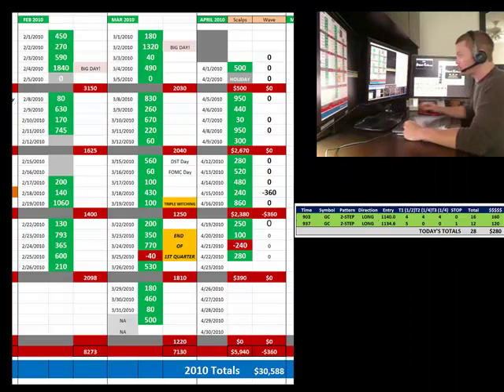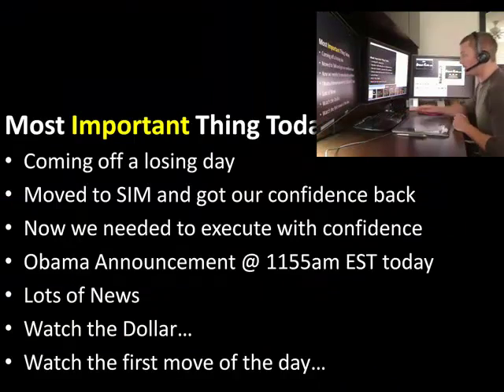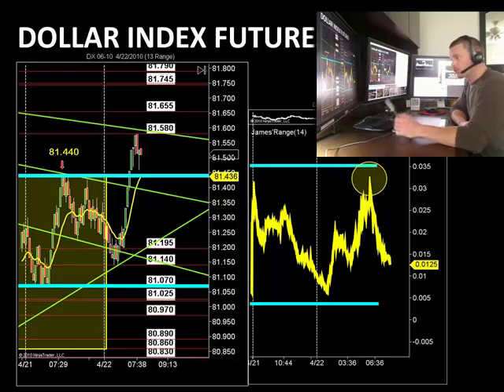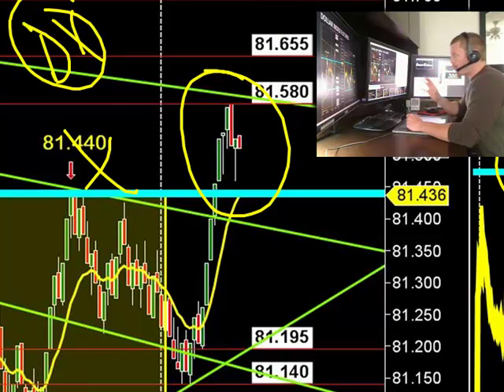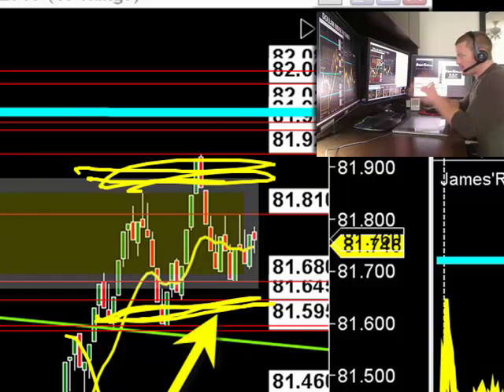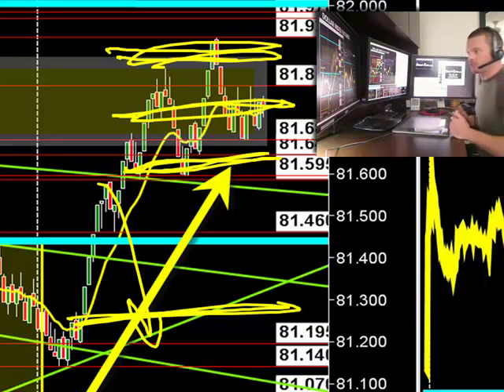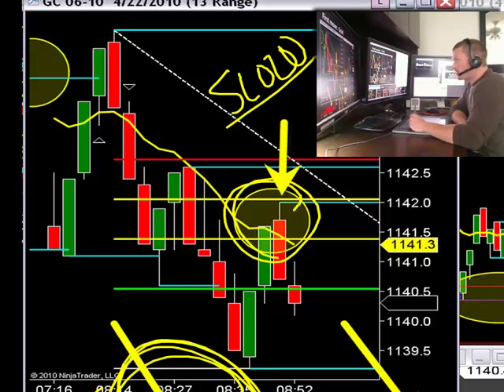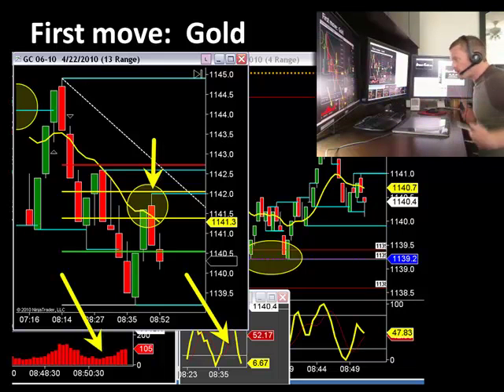(1 of 2) 28 Ticks LIVE Today! Market Sentiment Lesson, Re-open 745am EST